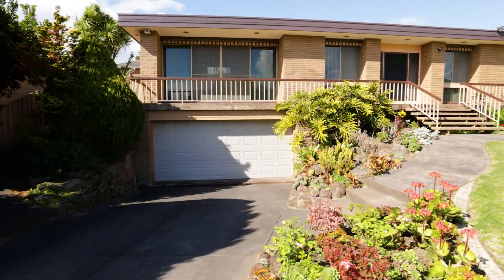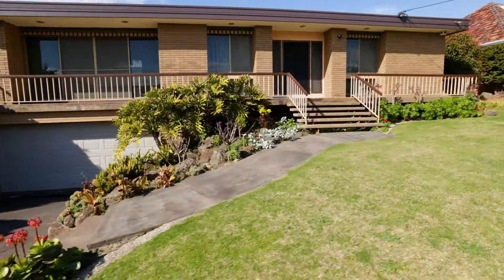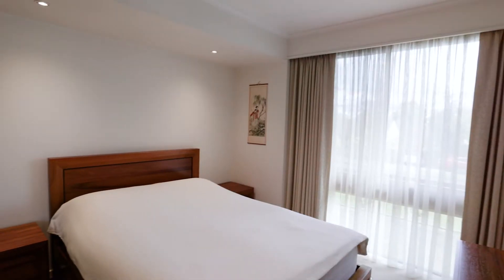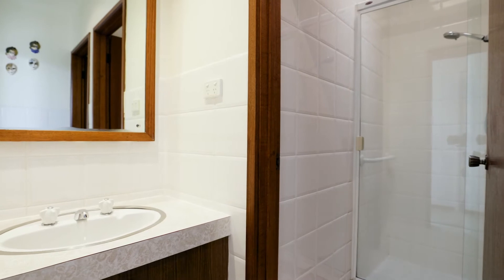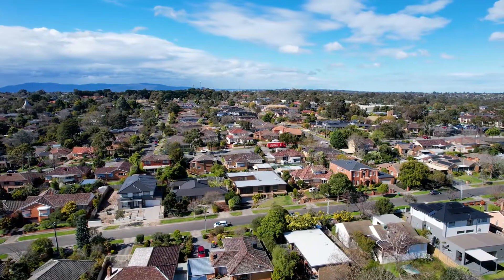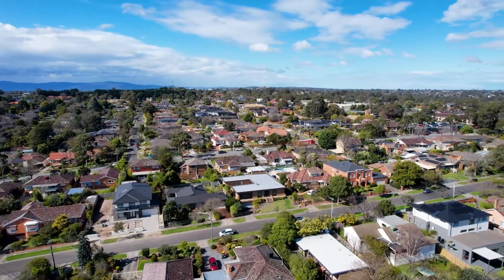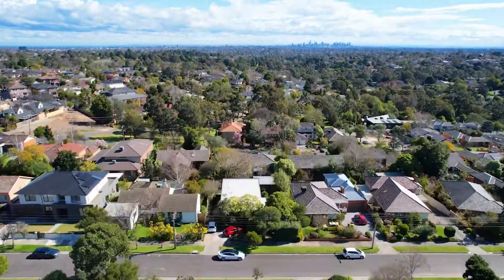24 Rosaline Avenue, Mount Waverley - George Midas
George Midas presents;
Timeless Family Elegance With Breathtaking City Views In Blue-chip Mount Waverley
Meticulously maintained, this 5 bedroom, 3 bathroom, 1970’s architecturally designed residence offers timeless elegance, quality craftsmanship and beautiful light-filled spaces. A huge central terrace with stunning full-height windows complements a lounge capturing spectacular City views, family/meals area, modern kitchen, heating/AC & double lock-up garage.